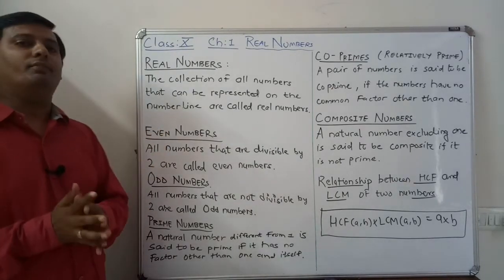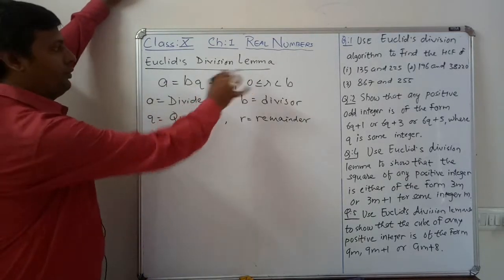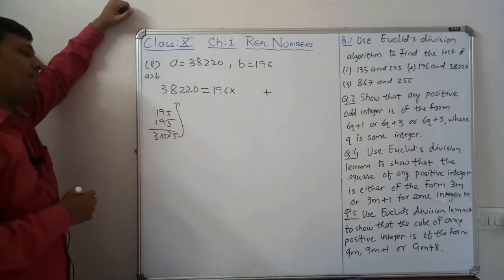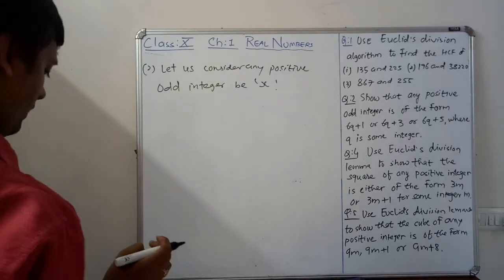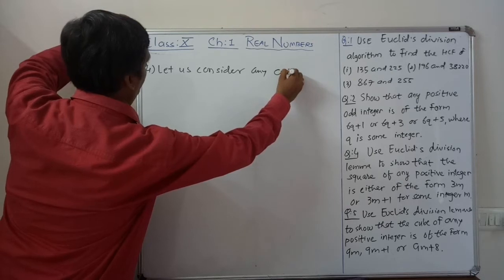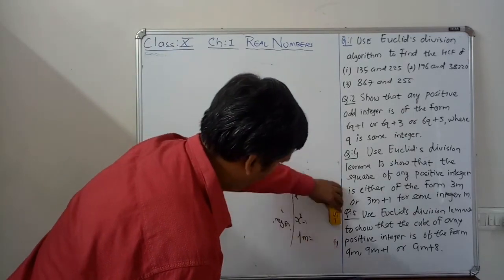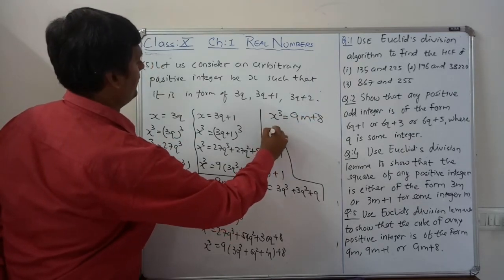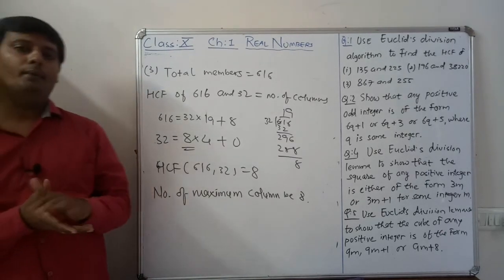Real Numbers | Ch -1|NCERT|Class-10 |Maths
real numbers, even numbers, odd numbers, prime number, co-prime numbers, composite number, Euclid's division lemma, NCERT solution of exercise 1.1